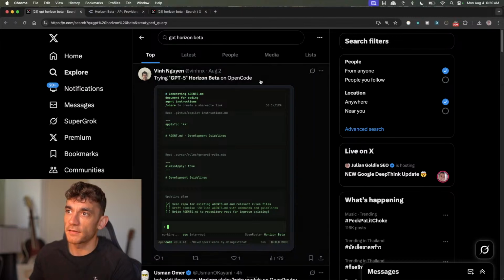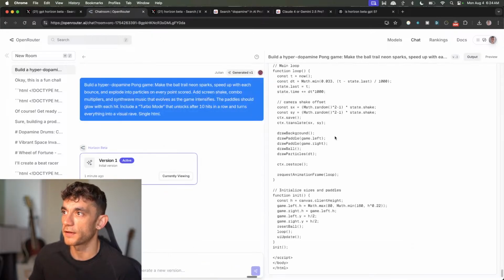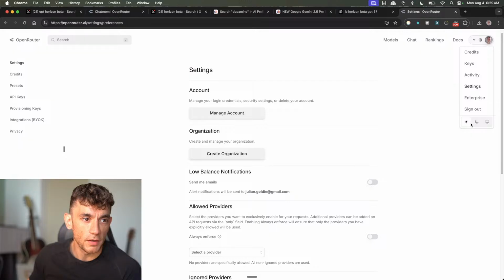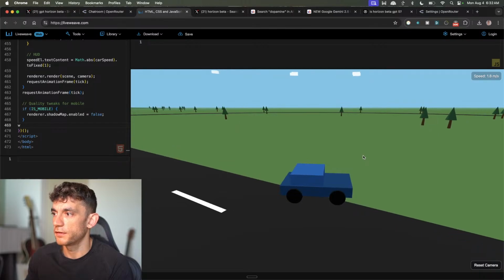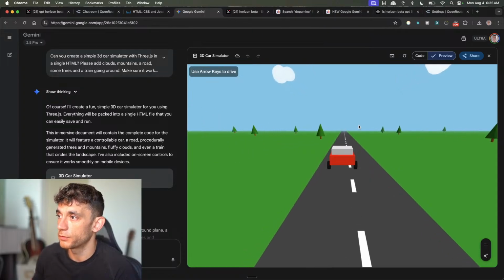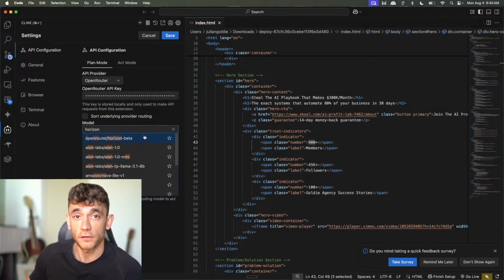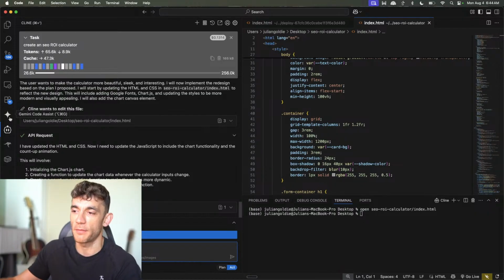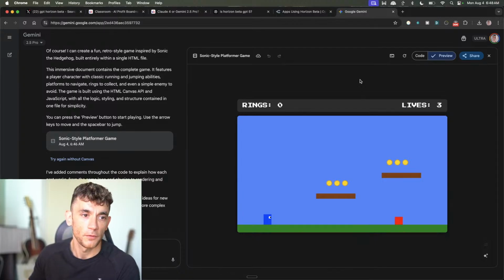GPT 5? NEW Horizon Beta is Absolutely INSANE!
Want to get more customers, make more money & save 100s of hours with AI?